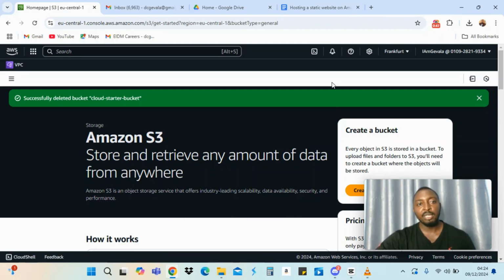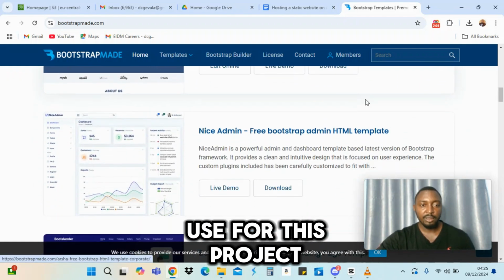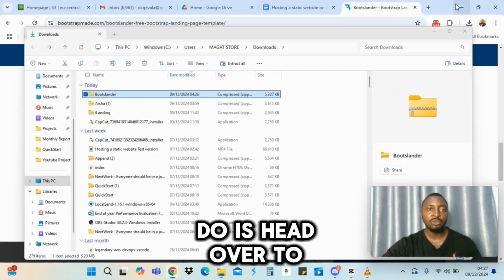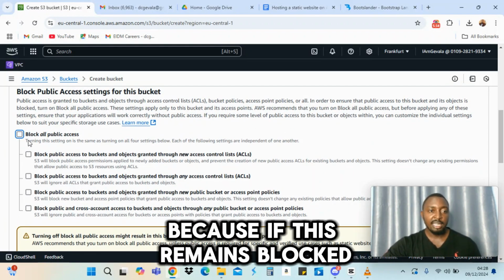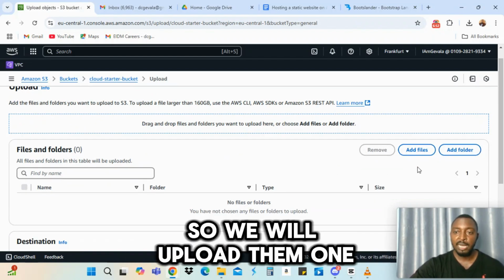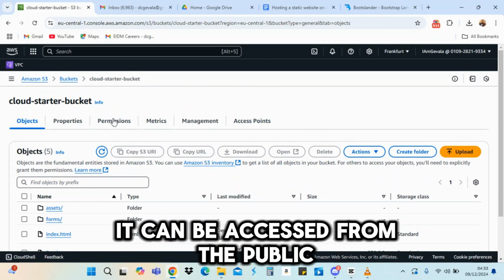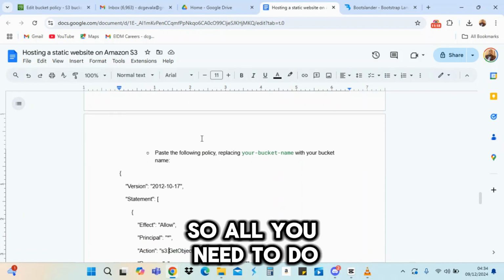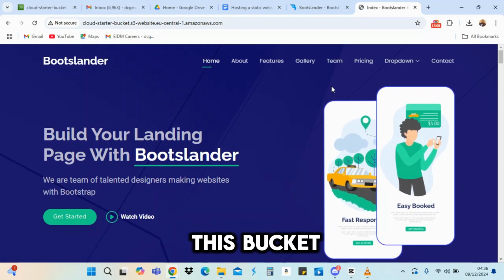Host a Static website on an S3 in 8 mins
Description:
_"Learn how to host a static website on AWS S3 in just 8 minutes! This beginner-friendly tutorial explains every step, from setting up your Amazon S3 bucket to uploading your website files and making them accessible on the cloud.

This AWS S3 hosting guide uses a free Bootstrap template to demonstrate how easy it is to start with static website hosting on the cloud. Perfect for beginners exploring AWS cloud services and website hosting.

Documentation:

Resources:

Website template used: Bootstrap Startup Template
Timestamps:
0:00 - Intro